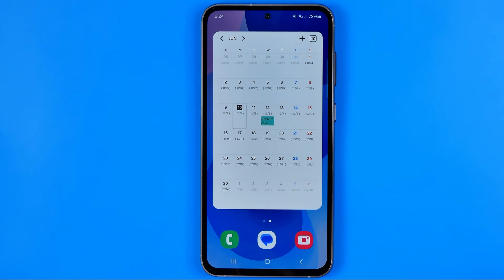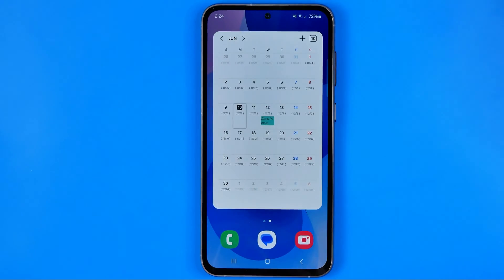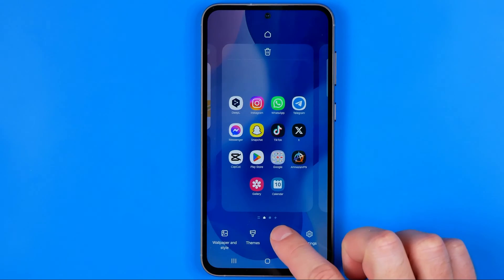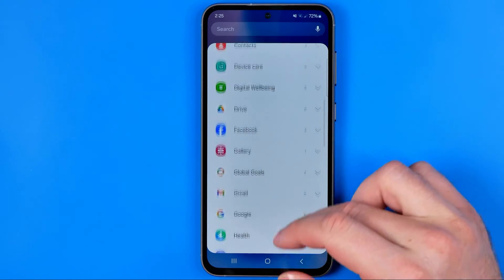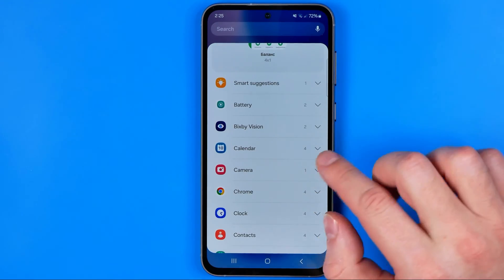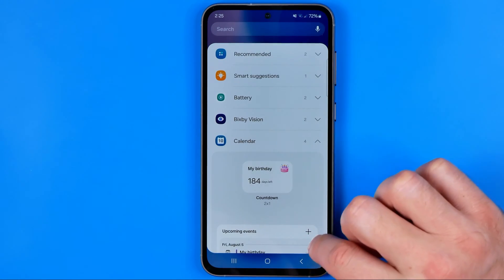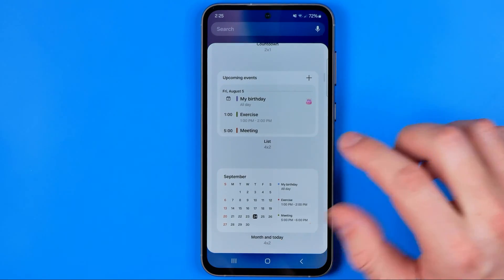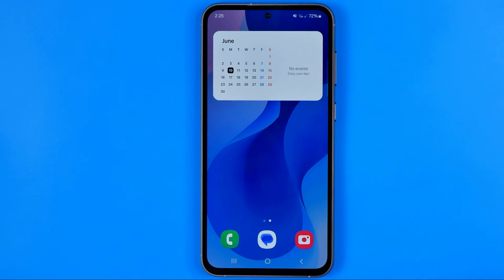How to Add Calendar Widget to Home Screen on Android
Here's how to add calendar widget to home screen!